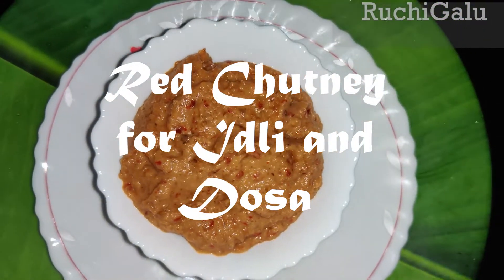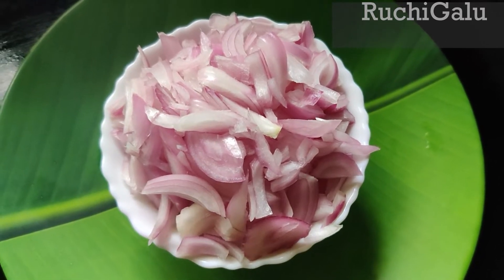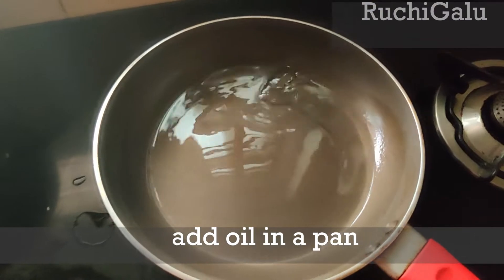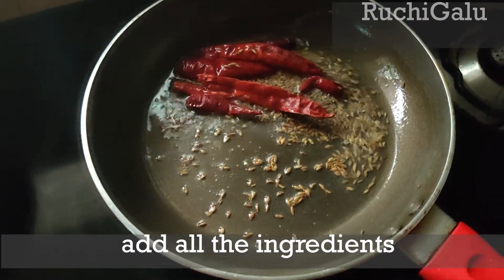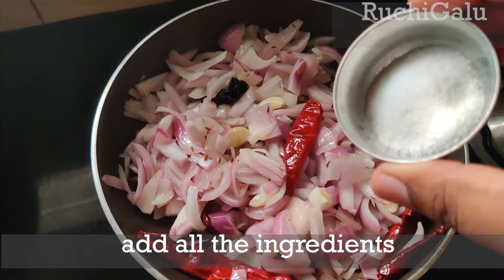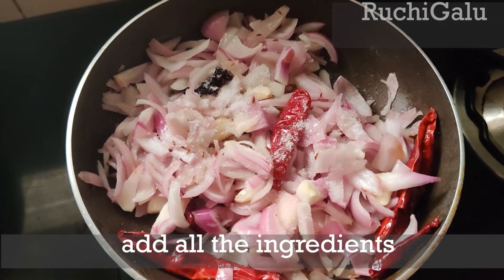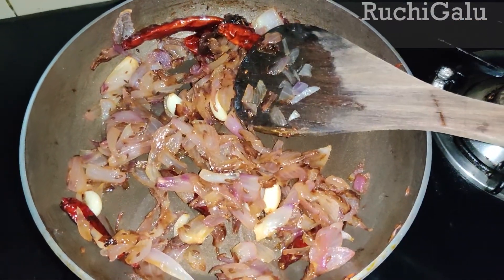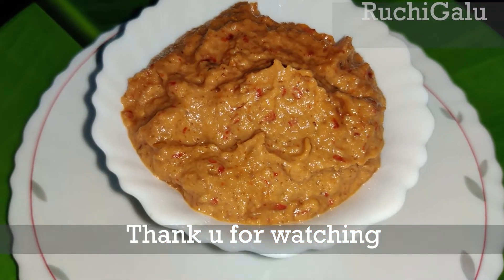red chutney for Idli or Dosa | RuchiGalu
RuchiGalu Channel is all about EASY and TASTY recipes

With love
RuchiGalu